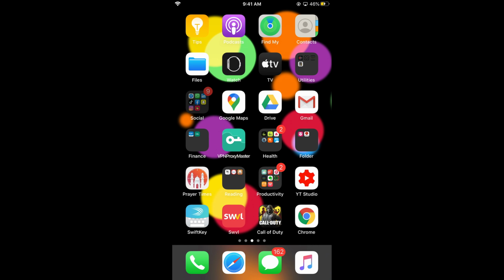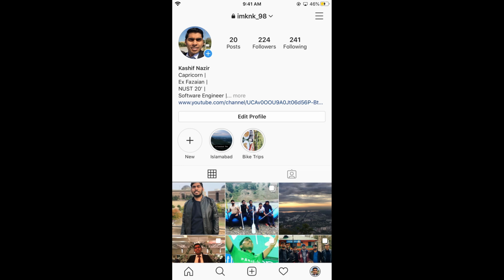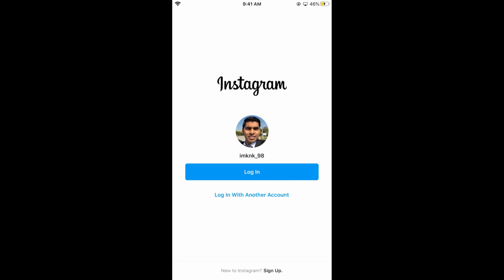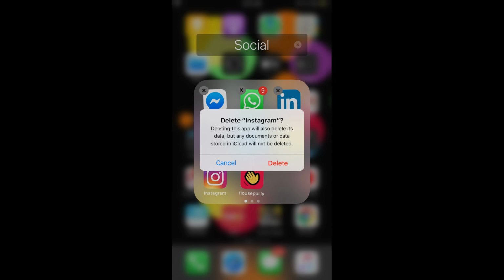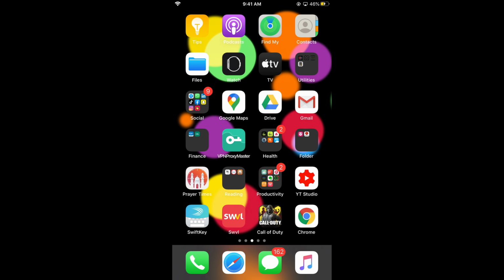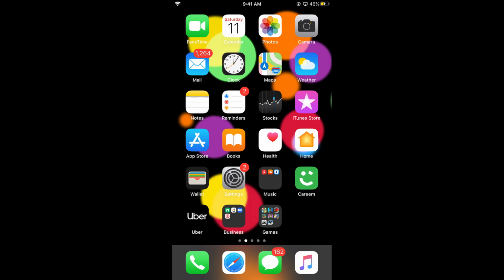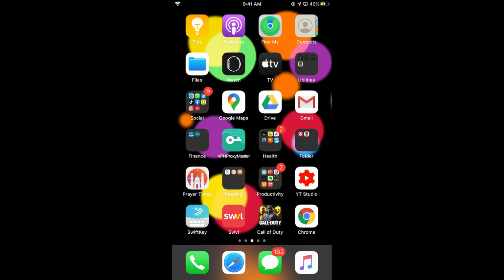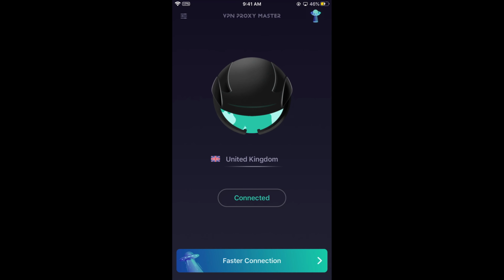How to Remove Instagram Action Blocked (2020)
Learn How to Remove Instagram Action Blocked 2020 iPhone and Android